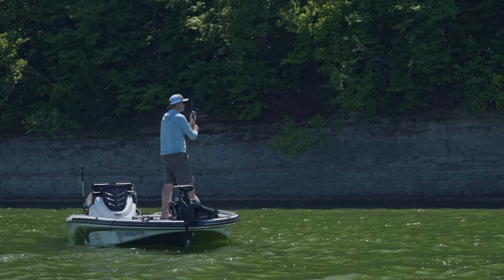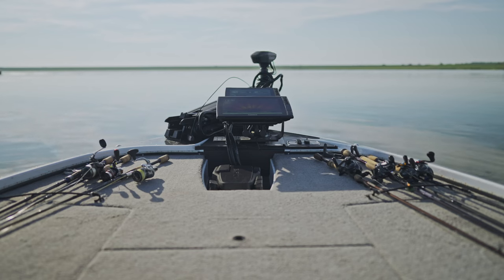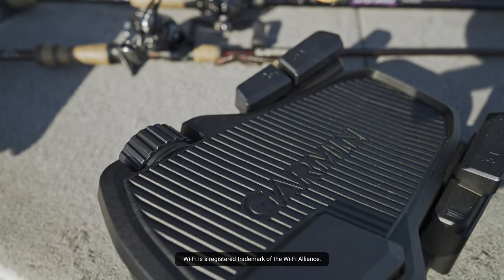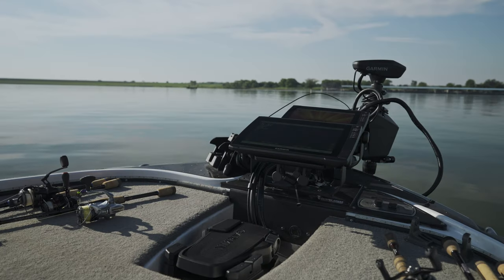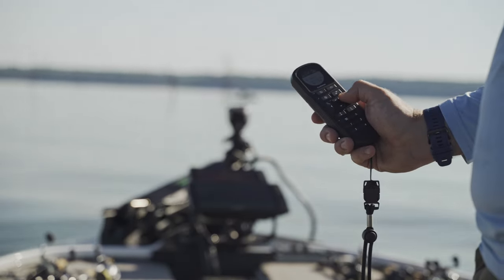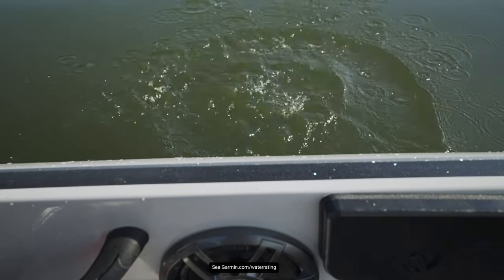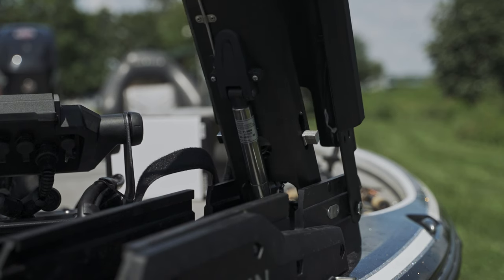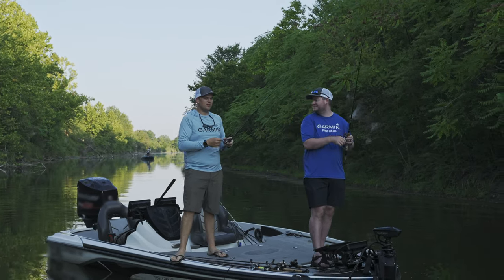Fish with Force | Force® Trolling Motor – Garmin® Retail Training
Get on fish faster, and stay on the water with the most powerful, most efficient trolling motor available* — and it’s quiet, too. This award winning trolling motor has the power to move you from spot to spot quicker and stands up to winds and currents while remaining whisper quiet. With features like anchor lock, you can precisely hold the bow of the boat in the same location, without the need to run the foot pedal or remote.

ICAST 2019 New Product Showcase - Best of Show Winner
2019 DAME Winner – Machinery and Propulsion

* In compliance with ISO standard 13342